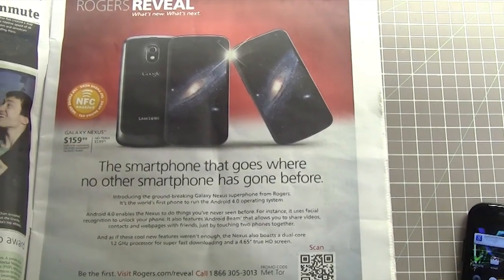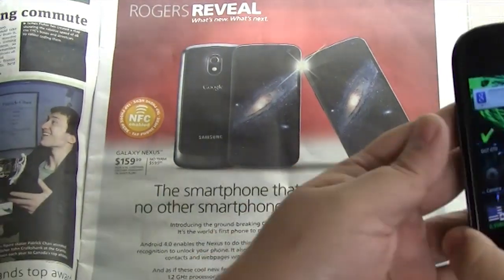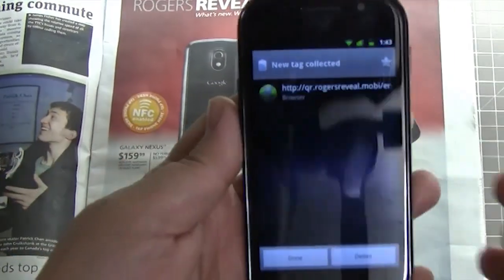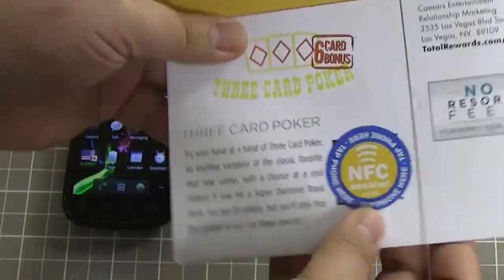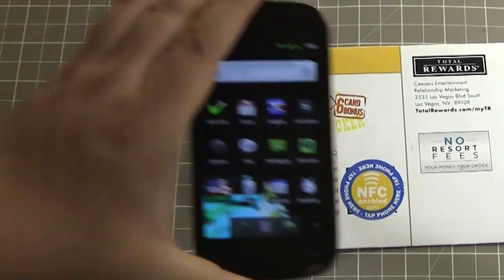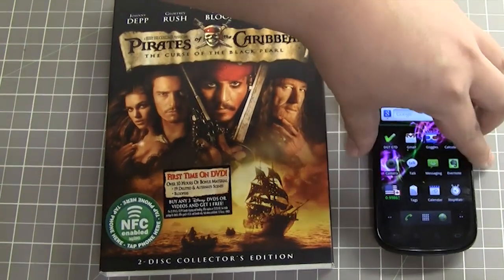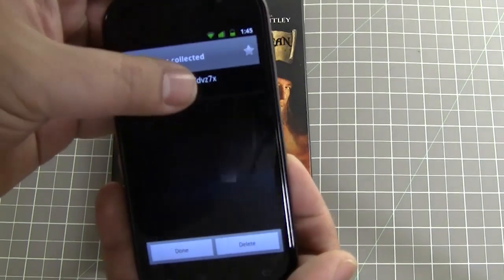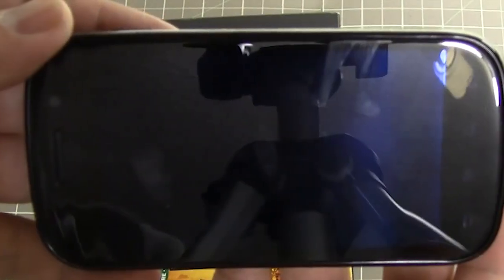NFC Sticker Example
NFC (or Near Field Communication) is a new mobile marketing tool.
Unlike using QR codes, the user does not need to download or even load an app to read.  Just tap the NFC with an NFC-enabled mobile phone and the content loads up automatically.